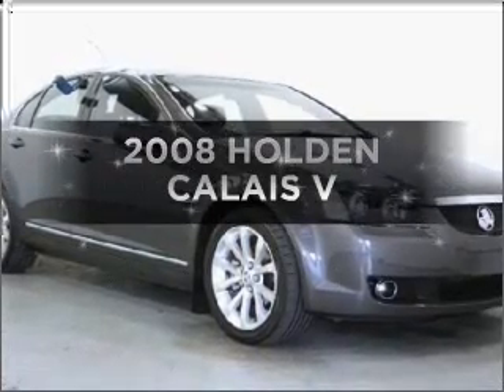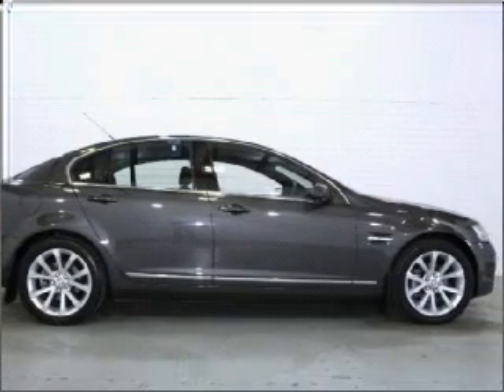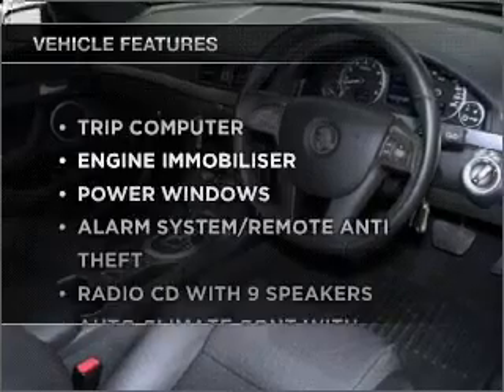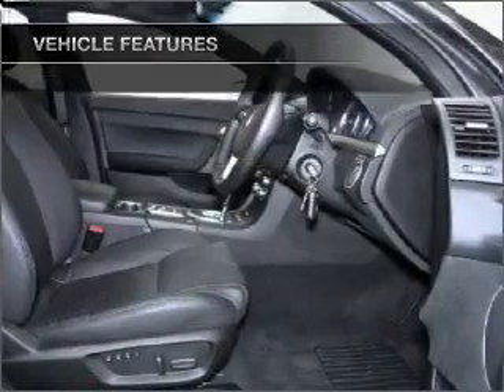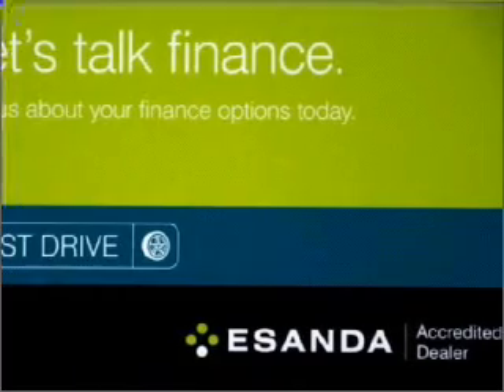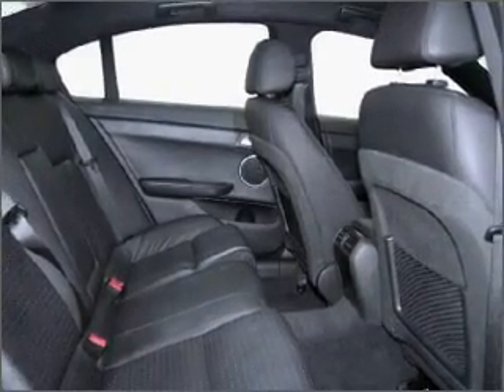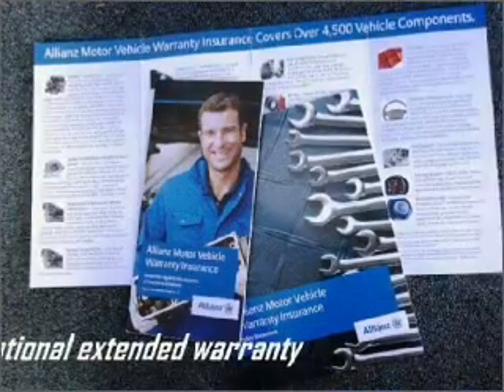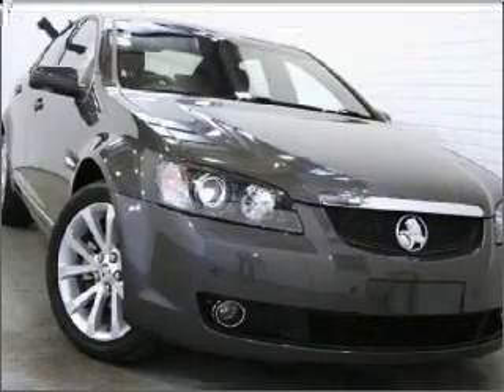2008 HOLDEN CALAIS V - Moorabbin VIC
2008 HOLDEN CALAIS V 3.6 litre AUTOMATIC SEDAN DARK GREY Exterior.